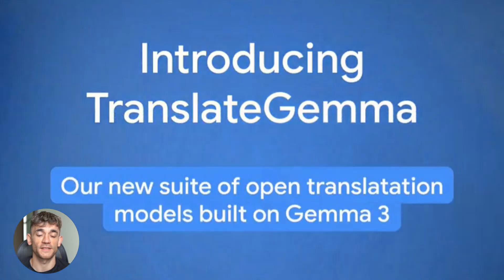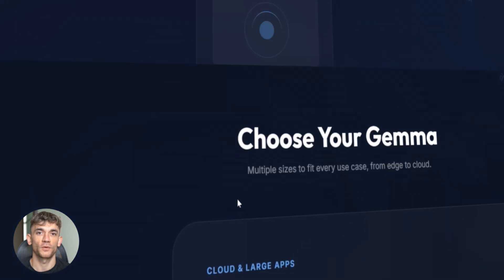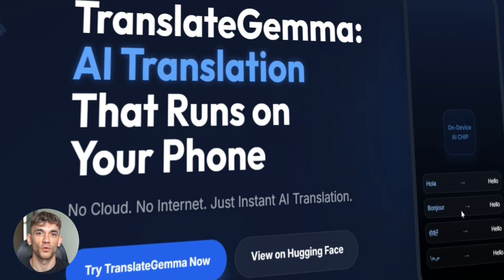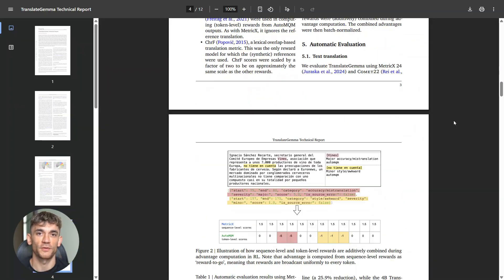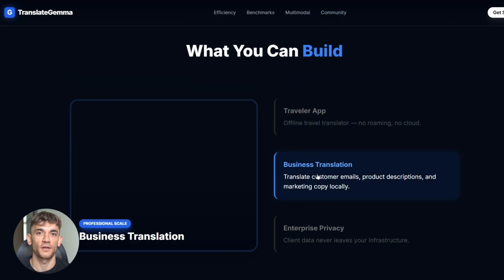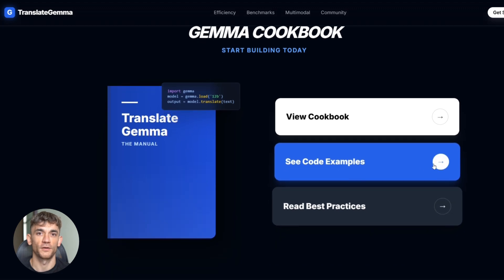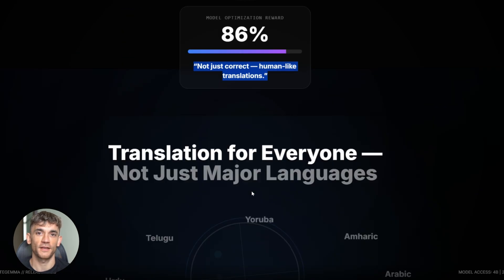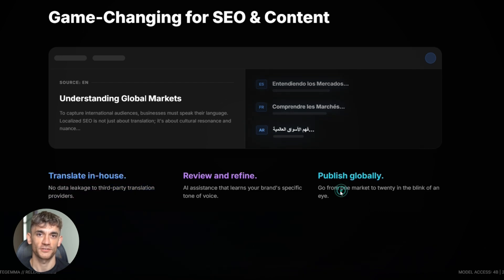Google's NEW TranslateGemma is INSANE!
Google Translate Gemma: High-Speed Offline AI Translation

Google’s new Translate Gemma provides high-quality translation for 55 languages directly on your phone or laptop without needing an internet connection. This open-source model prioritizes data privacy and outperforms larger cloud-based alternatives for real-world business and travel applications.

00:00 - 00:00 - Intro to Translate Gemma
00:35 - 3 Models for Phone & Laptop
00:54 - Text & Image Translation
02:03 - How to Download Gemma
02:41 - Privacy & Offline Benefits
04:09 - Business & Travel Use Cases
05:23 - Gemma vs ChatGPT Translate
07:09 - AI for SEO & Content